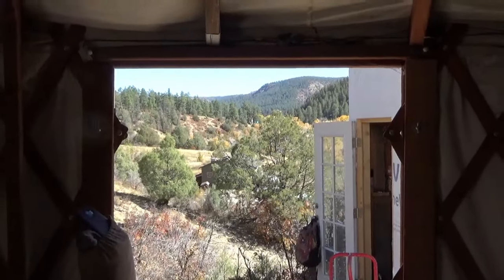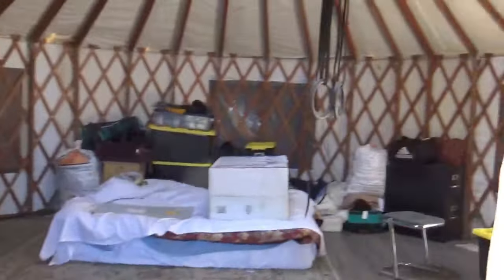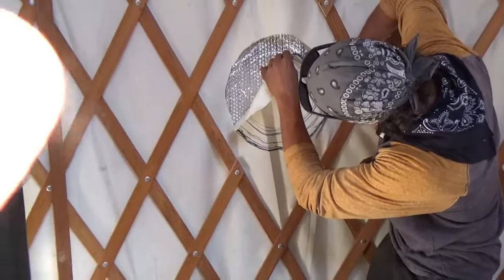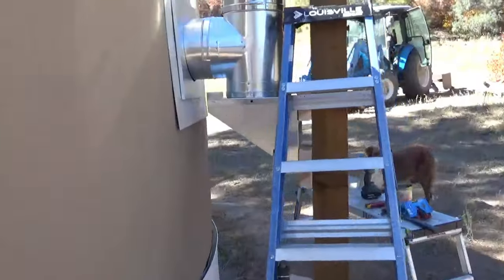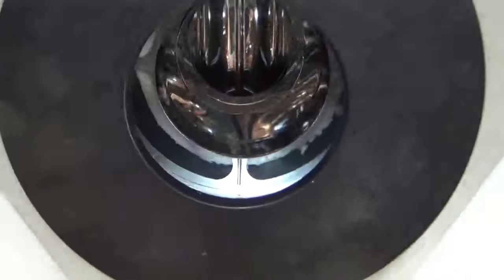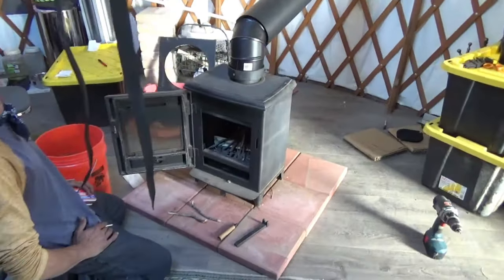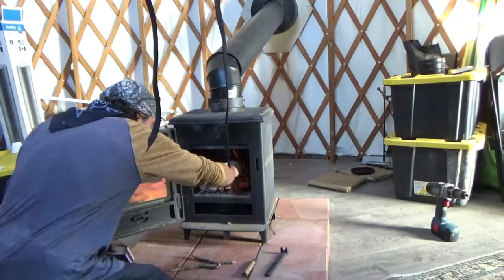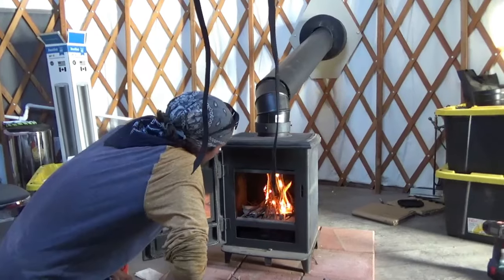Yurt Life - Wood Burning Stove Chimney Install - Start To Finish To Fire! DIY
HOW DO I INSTALL A WOOD OR GAS STOVE INTO THE YURT?
Bitcoin: 17NV3vtcQhRnsRnjckCcYkKVEUcnirKQ62

Cosmic Catastrophe on Revolution Radio, Every SATURDAY IN Studio B, 12 noon mountain time

ASK ME A QUESTION on FIVE!!

Are you Ready for the Bunkie Life™? Take the quiz and see how you score!